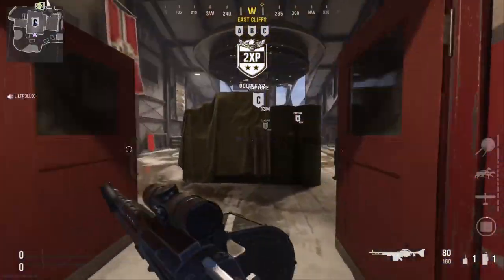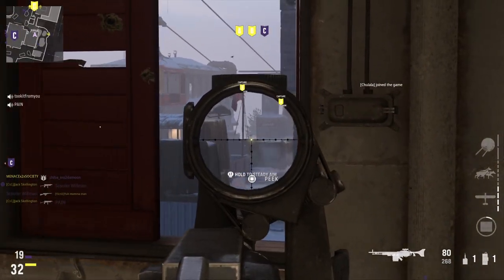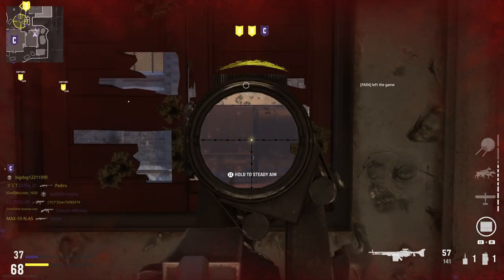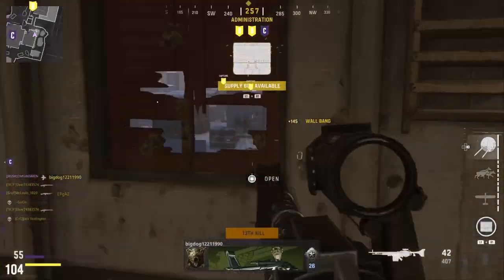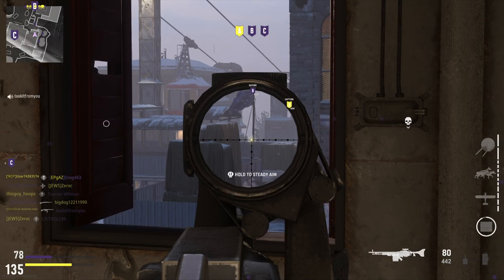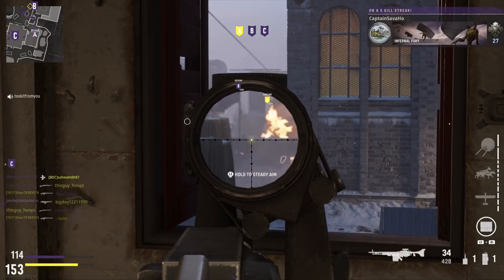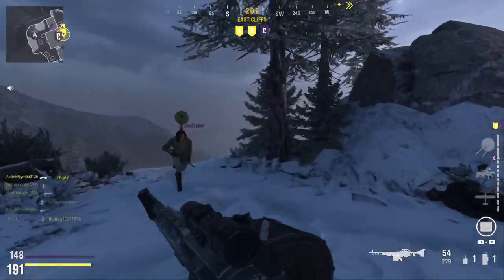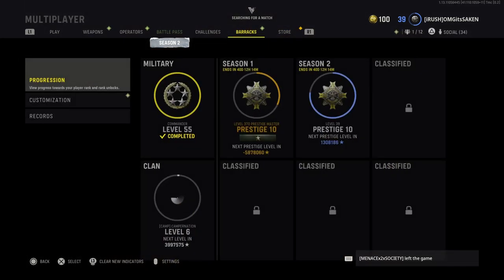CHEESE SPOT! How to Camp Gondola! The Return of the NITE NITE machine!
The best camping spot on Gondola.  How to easily get a V2 rocket.  Call of duty vanguard biggest camper.   How to get a ball gunner!  Professional camping tips